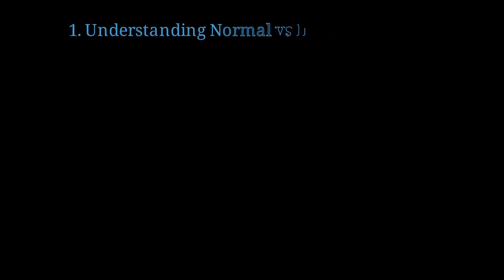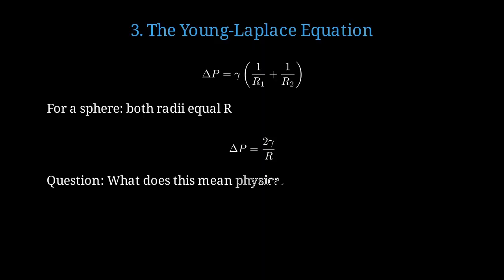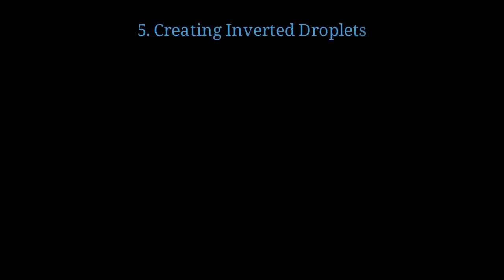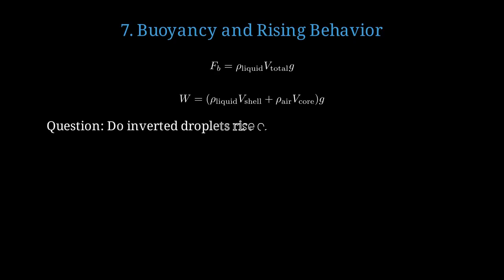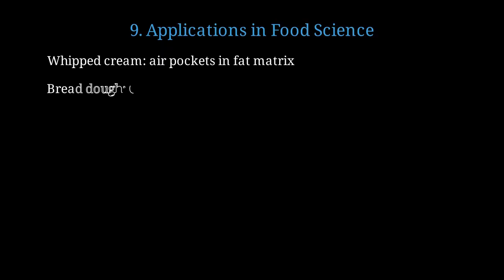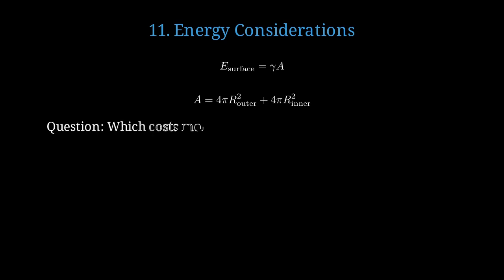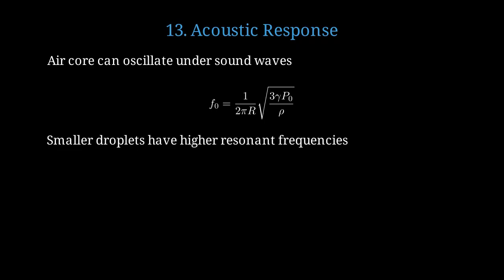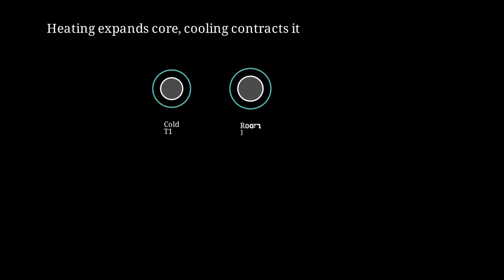The Bubble That Shouldn’t Exist: Inverted Droplets Explained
Emulsion Physics, Surface Tension, Inverted Droplets, Young–Laplace Pressure, Ostwald Ripening, Buoyancy Dynamics, Capillary Flow, Acoustic Resonance, Soft Matter — how trapped air inside liquid shells reveals the hidden laws of balance in fluids. This video, “Inverted Droplets in Emulsions Science,” explores how liquids can encapsulate air to form stable, thick-shelled bubbles known as inverted droplets. It connects surface tension, pressure, and curvature to the same fundamental principles that govern bubbles, foams, emulsions, and biological vesicles. You’ll see how the Young–Laplace equation predicts enormous internal pressures in small droplets, how surfactants stabilize delicate air cores, and how acoustic waves make these droplets oscillate like microscopic resonators. From whipped cream to biomedical imaging, the physics of inverted droplets explains stability, structure, and energy across scales. Why it matters: mastering the mechanics of inverted droplets unlocks new frontiers in food science, medicine, and materials engineering — from controlled-release capsules to acoustic metamaterials and microreactors.

• Young–Laplace Pressure: how curvature creates internal pressure and why smaller droplets feel greater stress
• Surface Energy Intuition: why inverted droplets cost more energy to form than normal droplets
• Stability and Surfactants: how molecular films protect trapped air from collapse
• Ostwald Ripening: how gas diffuses between droplets, causing small ones to shrink and large ones to grow
• Buoyancy and Shell Thickness: why some inverted droplets rise while others sink
• Capillary and Weber Numbers: predicting deformation, breakup, and coalescence
• Acoustic Resonance: how inverted droplets vibrate in ultrasound fields for medical imaging
• Thermal Effects: how temperature and surface tension control droplet expansion
• Applications: food foams, contrast agents, porous ceramics, and smart materials
• Energy Scaling: understanding how added inner surfaces multiply energetic cost

🕒 Timestamps
00:00 — Introduction: The Paradox of Inverted Droplets
00:30 — Bubbles vs Droplets: Inversion Explained
01:01 — Surface Tension and Molecular Imbalance
01:33 — Young–Laplace Pressure and Curvature
02:05 — Small Radius, Big Pressure
03:07 — Forming Inverted Droplets in Nature and Labs
03:39 — Surfactant Stabilization and Lifetime
04:11 — Buoyancy and Shell Thickness Effects
04:42 — Ostwald Ripening and Gas Diffusion
05:13 — Inverted Droplets in Food Systems
06:14 — Double Emulsions vs Inverted Droplets
06:45 — Energy Cost of Inner and Outer Surfaces
07:16 — Deformation Under Flow (Capillary Number)
08:19 — Acoustic Resonance and Ultrasound Imaging
09:00 — Collisions, Merging, and the Weber Number
09:33 — Temperature Dependence and Expansion
10:24 — Applications in Medicine and Materials Science
10:55 — Summary: The Hidden Balance of Liquids and Air